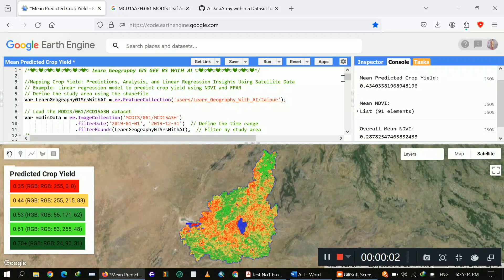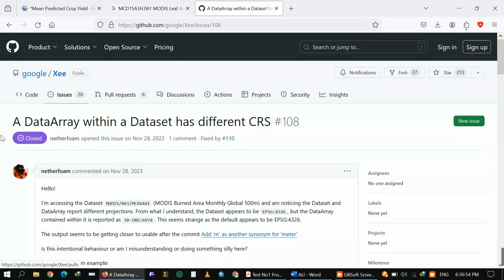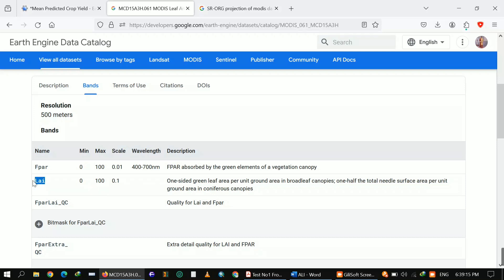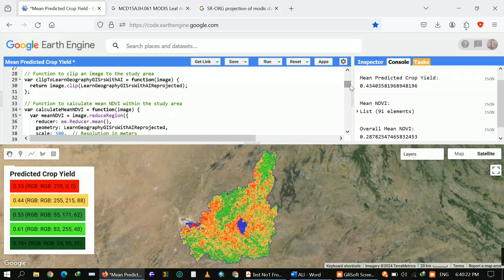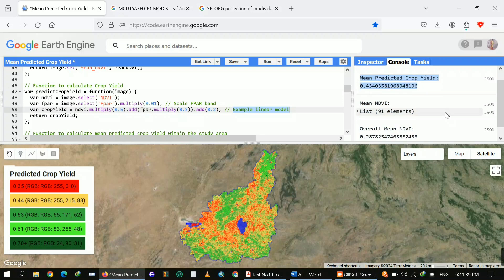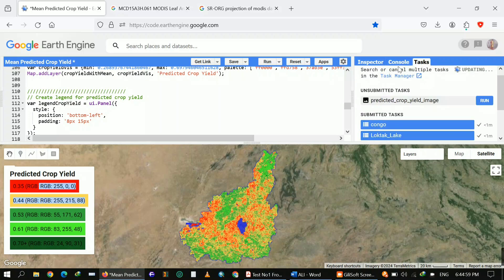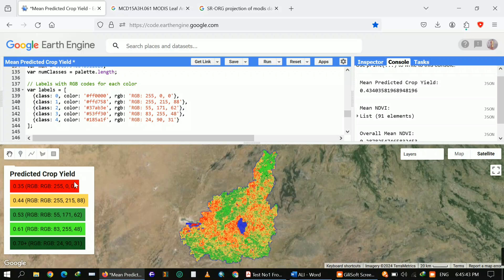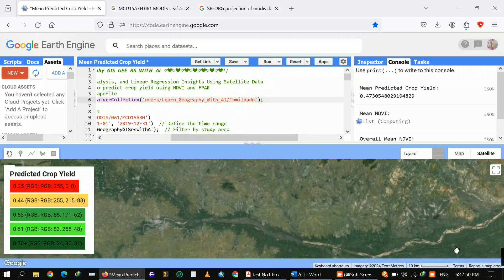Crop Yield Prediction Map, Using Linear Regression Model Using Satellite Data on Google Earth Engine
Today, I'm excited to demonstrate how you can create a crop yield prediction map using a linear regression model, leveraging satellite data on the Google Earth Engine platform. Throughout this tutorial, I'll guide you through the process of handling MODIS Surface Reflectance Original (SR ORG 6974) data, including managing its coordinate reference system (CRS). Additionally, I'll walk you through the steps of clipping a shapefile by projecting it onto the desired CRS. By the end of this video, you'll have a comprehensive understanding of how to harness satellite data and advanced geospatial techniques to generate insightful crop yield predictions. Let's dive in! ,This video will cover all these niches,
"Mapping Crop Yield: Predictions and Analysis Using Satellite Data"
 "Exploring Crop Yield Prediction Models with Remote Sensing Data"
 "Analyzing Agricultural Productivity: Satellite-Based Crop Yield Predictions"
 "Remote Sensing Techniques for Crop Yield Prediction: A Case Study"
 "Unlocking Agricultural Insights: Predicting Crop Yield from Space"
 "Visualizing Crop Yield Patterns: Satellite Data Analysis Tutorial"
 "Satellite Imagery and Agriculture: Predicting Crop Yield for Decision Making"
 "Understanding Crop Yield Prediction Methods: A Remote Sensing Perspective"
 "Insights into Agricultural Productivity: Analyzing Crop Yield from Satellite Images"
 "Predicting Crop Yield with Remote Sensing: Techniques and Applications"
    "Maximizing Farm Efficiency: Satellite-Based Crop Yield Forecasting"
    "Optimizing Agriculture with Remote Sensing: Predictive Crop Yield Analysis"
    "Harnessing Satellite Data for Accurate Crop Yield Estimation"
    "Advanced Techniques for Mapping Crop Yield Using Satellite Imagery"
    "Insider's Guide to Satellite-Based Crop Yield Prediction Models"
    "Elevating Agricultural Insights: Satellite Data for Crop Yield Forecasting"
    "Next-Gen Farming: Satellite Technology for Predicting Crop Yields"
    "From Pixels to Harvests: Understanding Satellite-Based Crop Yield Predictions"
    "Transforming Agriculture with Remote Sensing: Crop Yield Prediction Strategies"
    "Data-Driven Farming: Analyzing Crop Yield Patterns from Space"